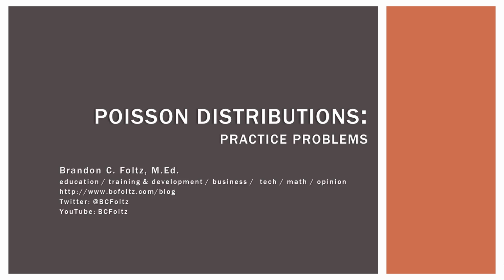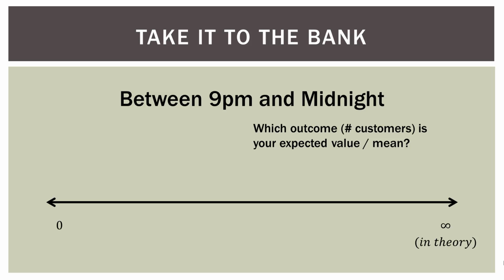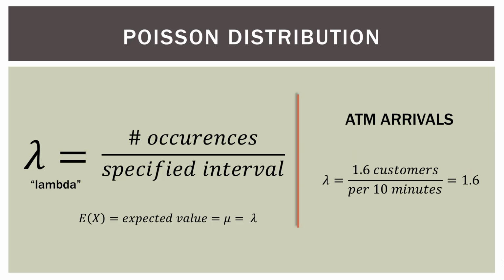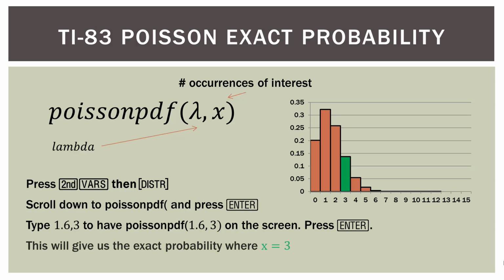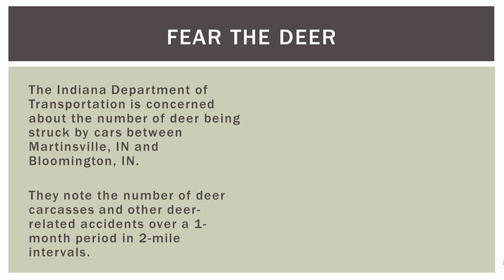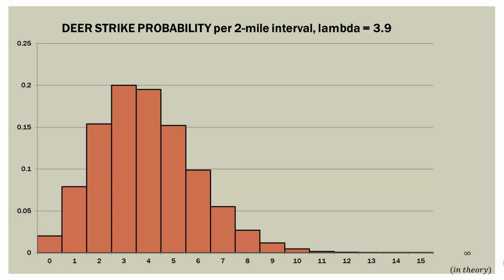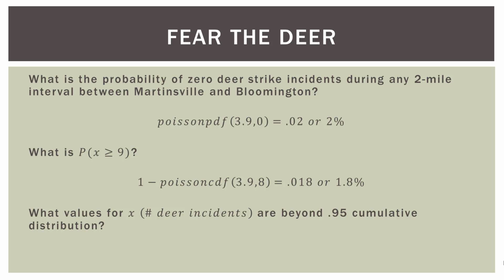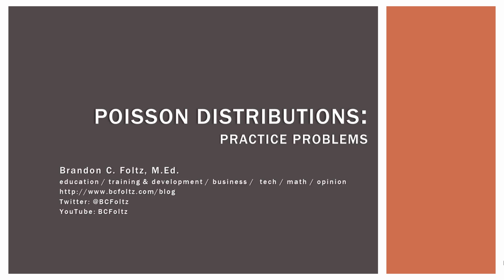Statistics 101: Poisson Practice Problems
In this video, we walk through two practice problems involving the Poisson Distribution. The first problem examines customer arrivals to a bank ATM and the second analyzes deer-strike probabilities along sections of a rural highway. I do assume you have a basic understanding of the Poisson Distribution. Keep working hard, keep learning, and have FUN!